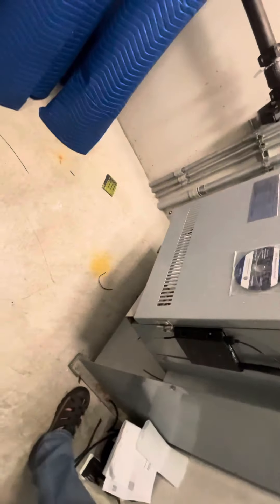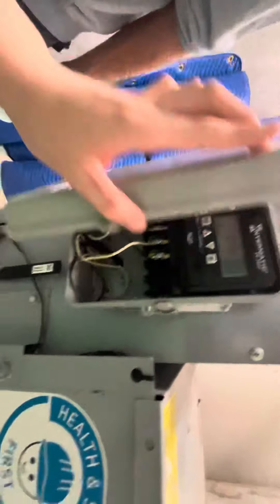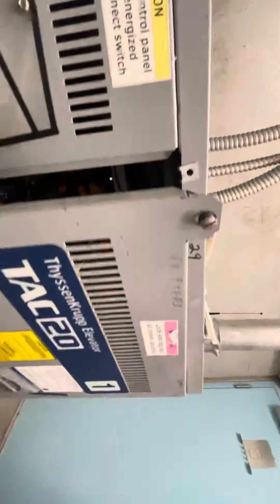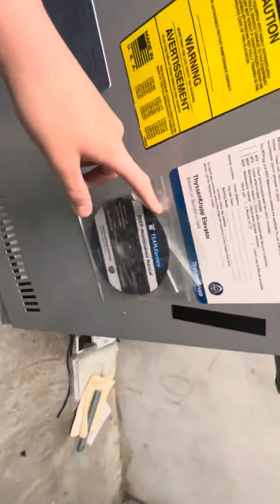Thyssenkrupp Hydraulic Elevator Motor Room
Note: I Don’t Reply To YouTube Comments.  Please ask questions through my discord server. (Link in channel about page.) NOTE: Don’t go into machine rooms unless you know what you are doing or are with a trained professional. Machine rooms can be dangerous and can kill you!!!